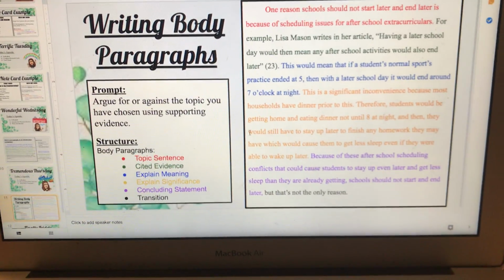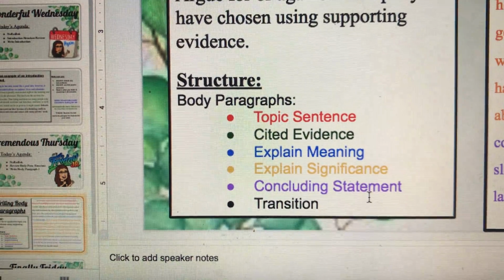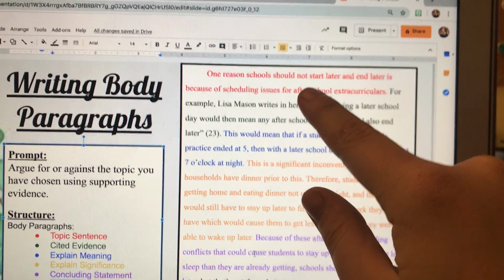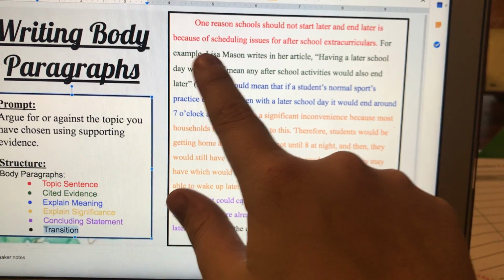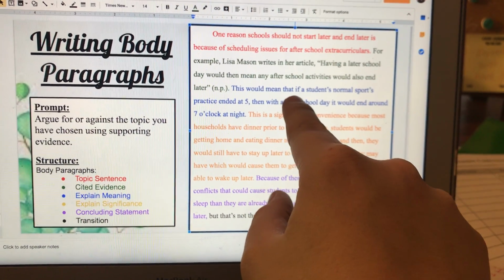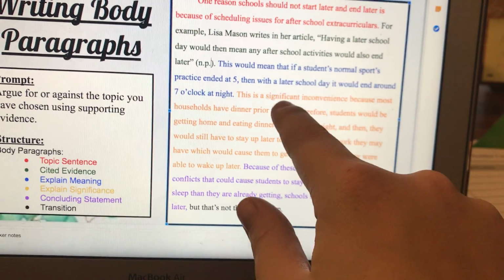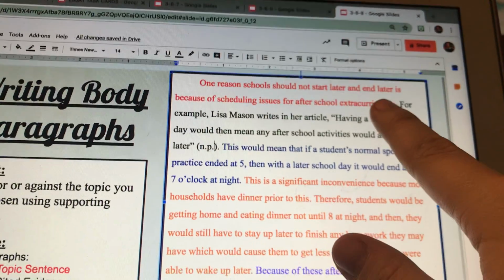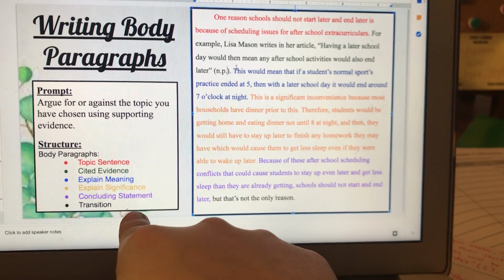Argumentative body paragraph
This was made for 8th essay help